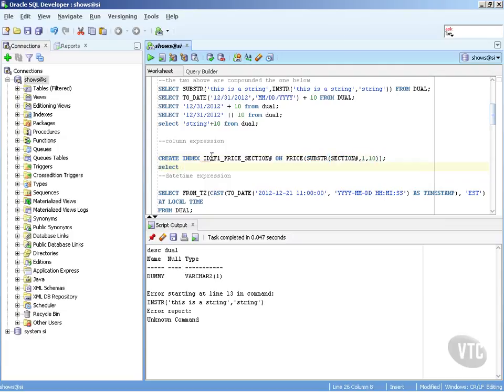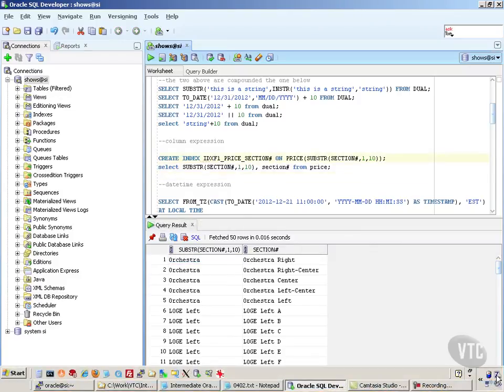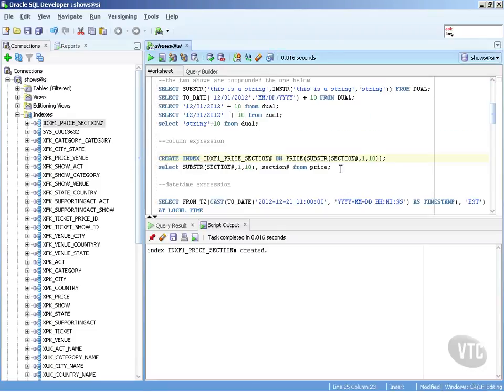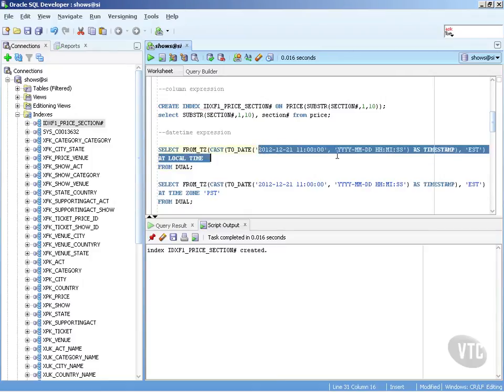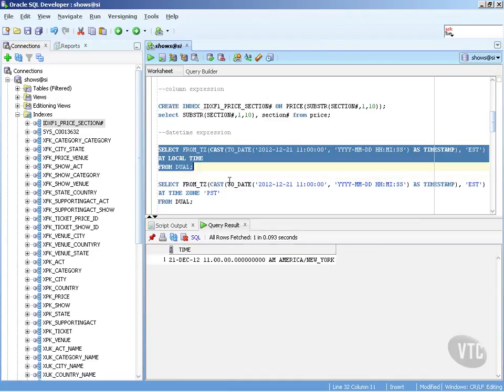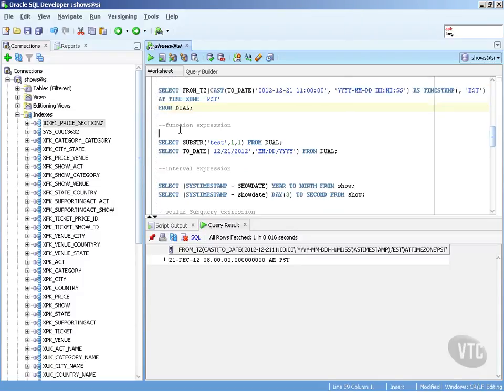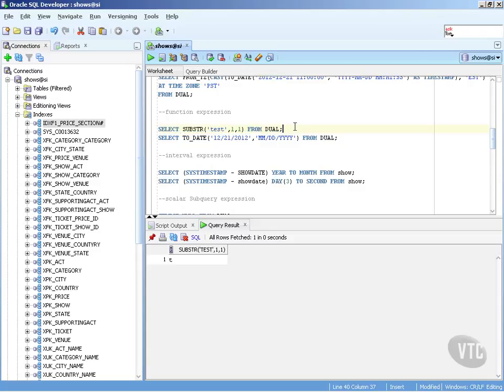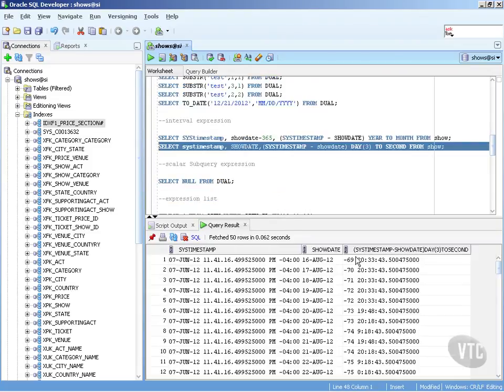26 Expression Types Demo pt 2